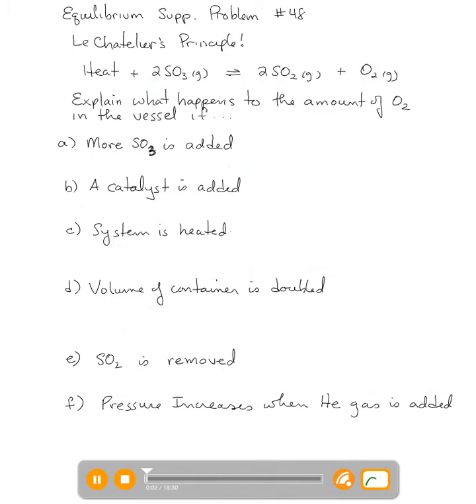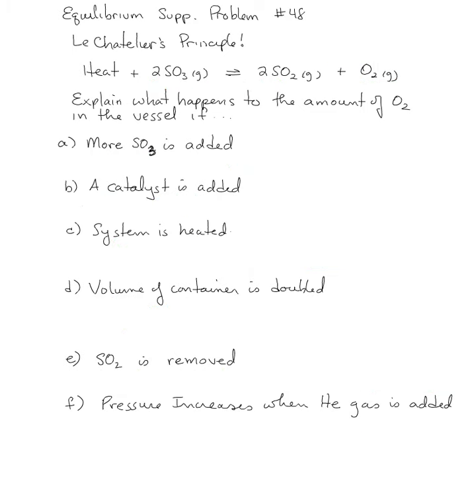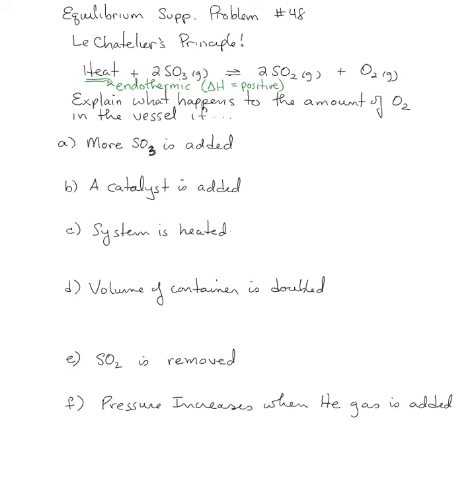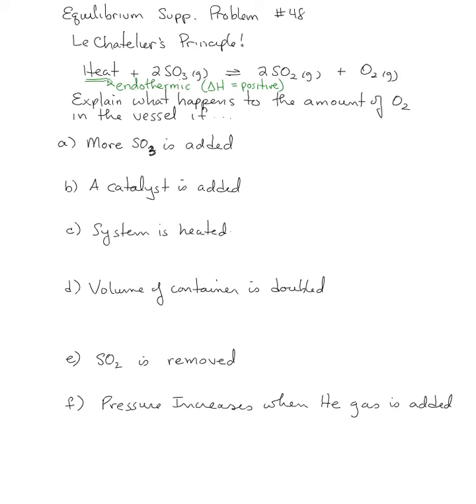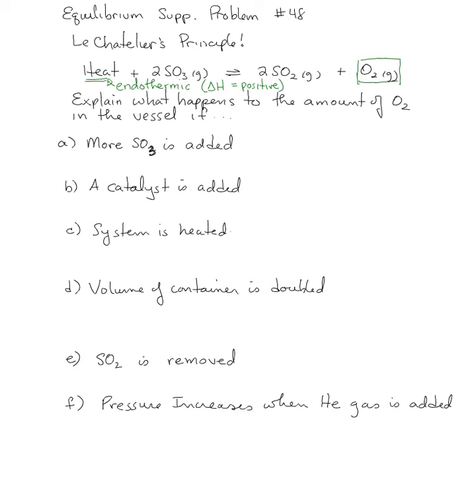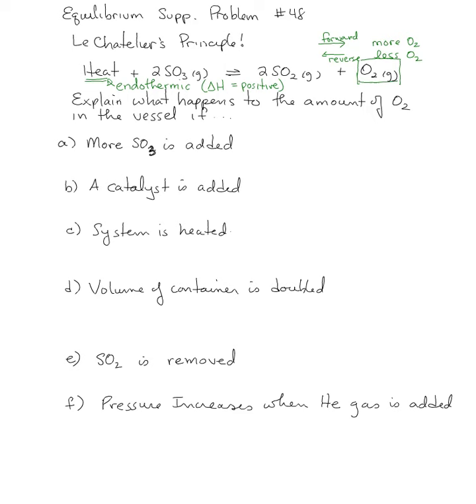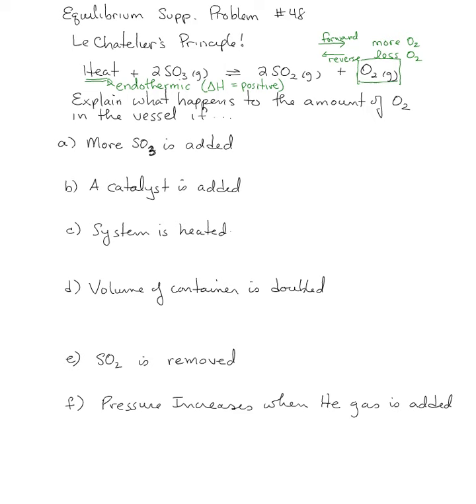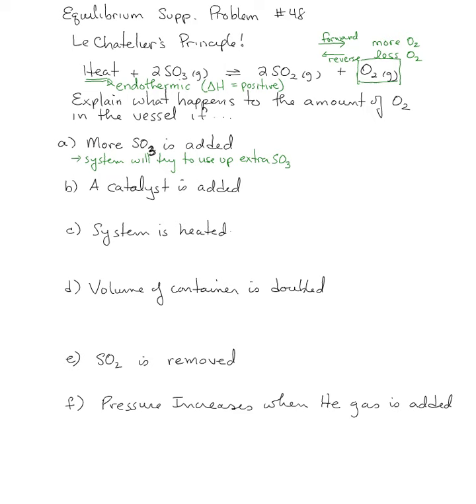Le Chatelier's Principle - Equilibrium Supp 48 (Part 1)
Question 48 is a Le Chatelier's Principle problem.  I'll use Le Chatelier's principle to explain a variety of stresses to an equilibrium.  Because it's a "teaching video" it's a bit long ... broken into 4 segments.